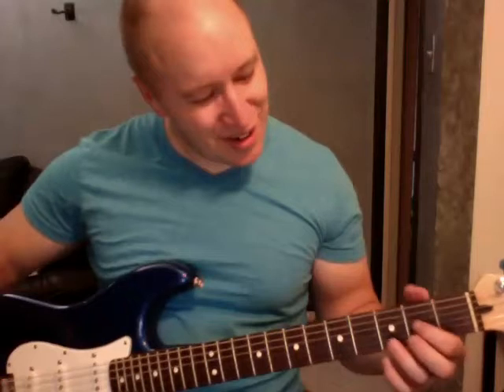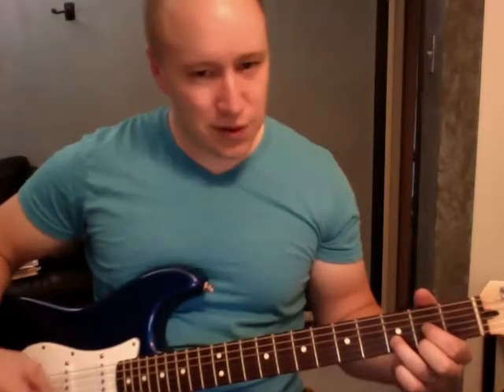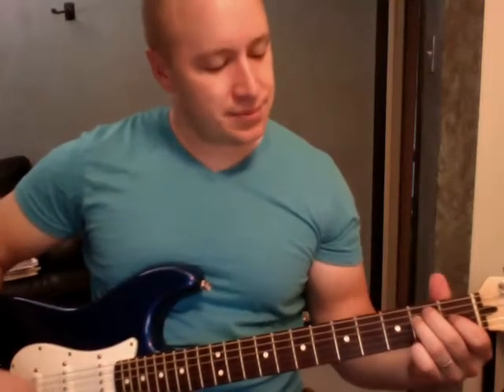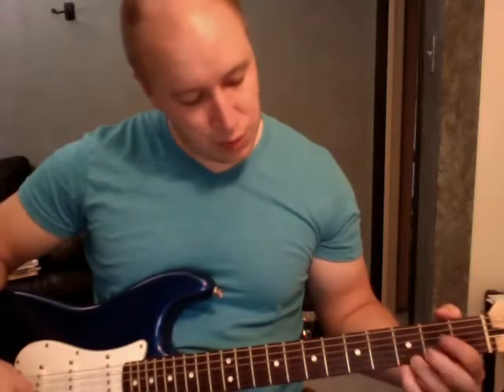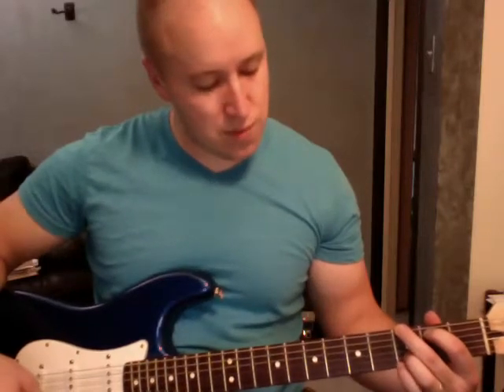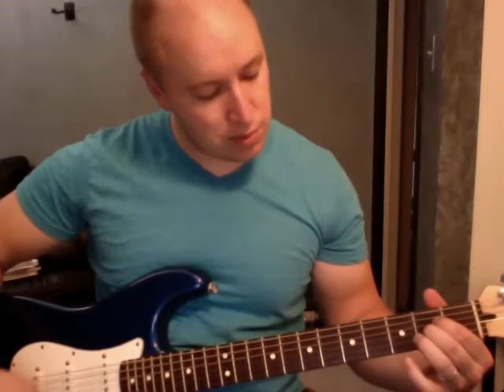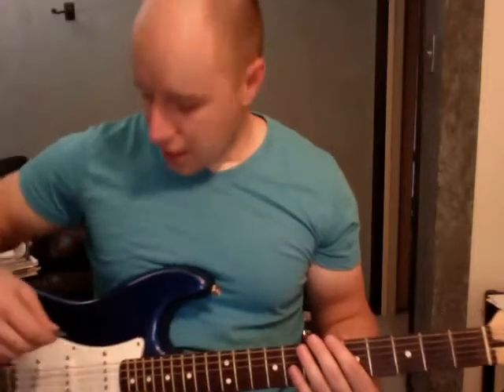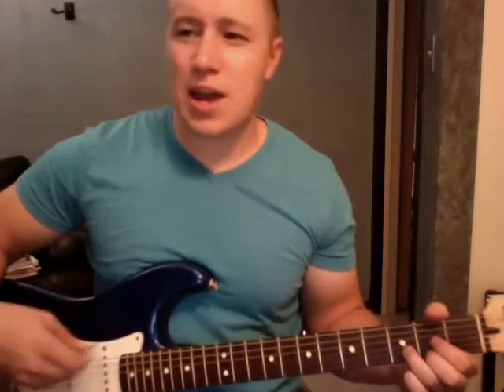Don't You Forget About Me- guitar lesson Simple Minds Todd Downing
This is an easy way to play Don't You Forget About Me on guitar.  You Rock!!!